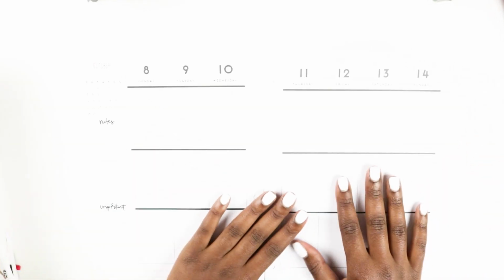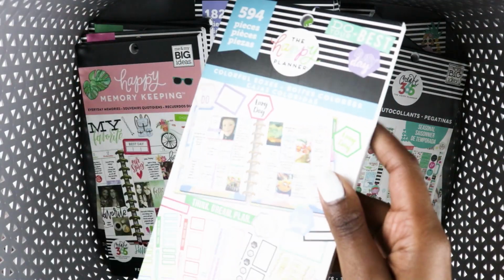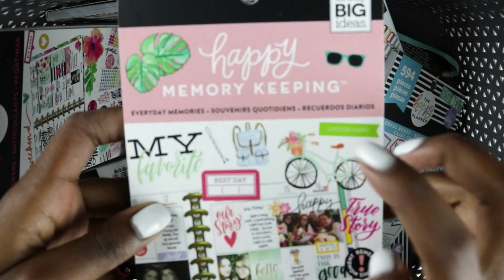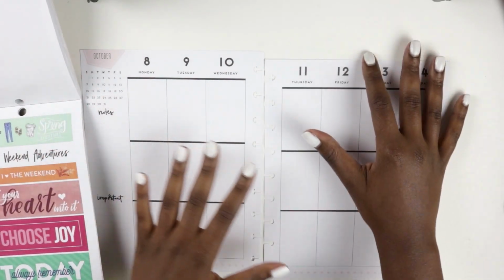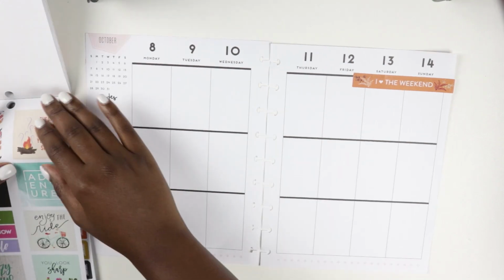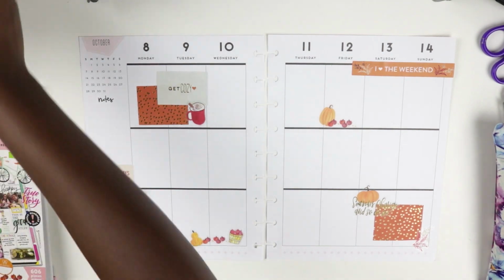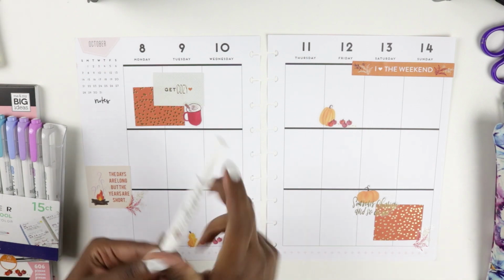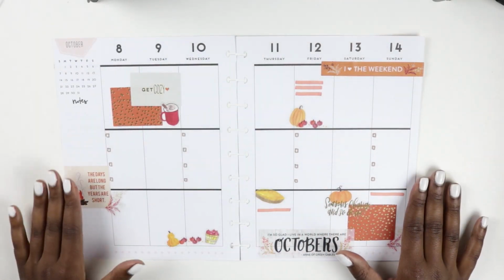One Sticker Book Challenge Plan With Me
Hey there! For today's plan with me I challenged myself to use only ONE sticker book at random and complete a full weekly spread in my Happy Planner. If you watch my channel you know I use every single sticker book I own. Check out how I did!

Hey there! I'm Janetta LeRose. Thanks for stopping by my corner on the internet. I'm a twenty-something lifestyle vlogger from Atlanta. On this channel, I share videos on beauty, style, skincare, DIY, planning, cleaning routines and more!